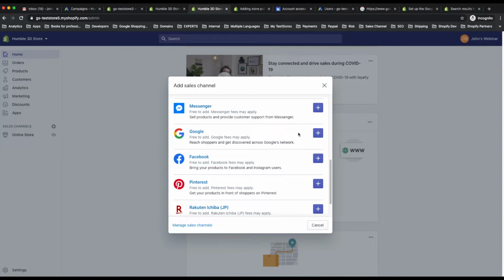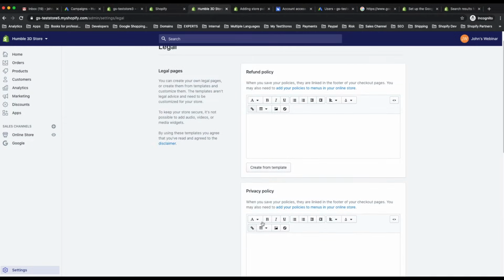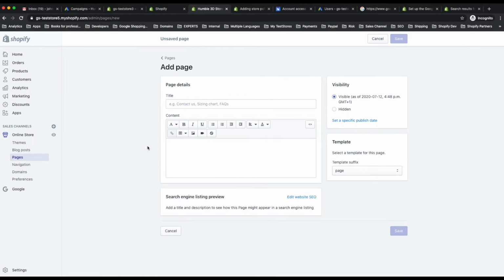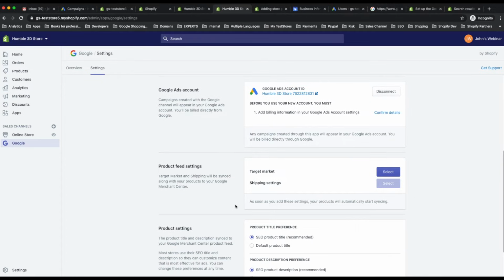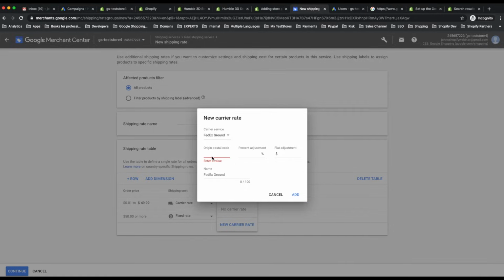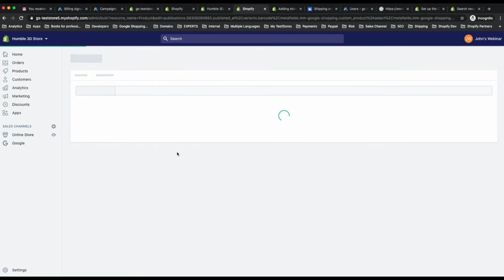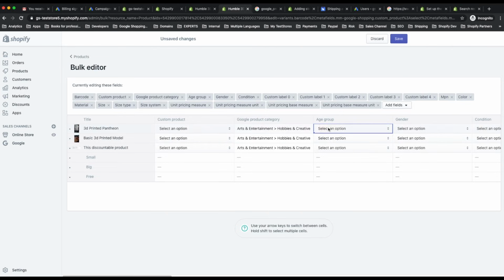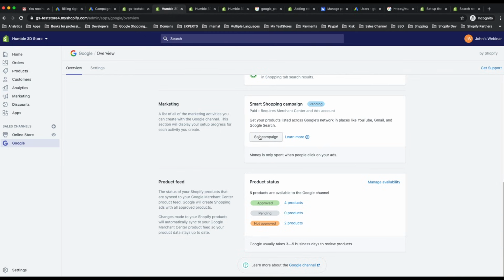Google Shopping App Webinar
0:36 - Google Account Permissions
1:45 - Installing the Google Channel
2:50 - Reviewing Store Requirements
3:40 - Add a valid Payment Provider
4:30 - Remove your online store password
5:10 - Confirm that you have added a Terms of Service & Refund Policy
8:17 - Confirm you have added Payment Provider Icon’s to your Store
9:25 - Adding Contact Information to pages
12.28 - Free Listings on Surfaces Across Google
13:25 - Connecting a Merchant Center Account
14:00 - Site claim for third-party domains
16:28 - Connecting an Existing Ads Account
17:50 - Importing shipping rates to GMC from Shopify
20:35 - Creating new rates in GMC
24:45 - Create New GMC and Transfer Domain Claim
25:25 - Creating a new Google Ads account
28:22 - Prepping & pushing product feed to Google Shopping Network
35:55 - Creating your first Smart Shopping Campaign
39:27 - Where to view performance of Surfaces across Google’s free listings.